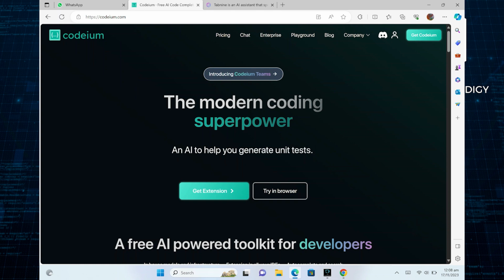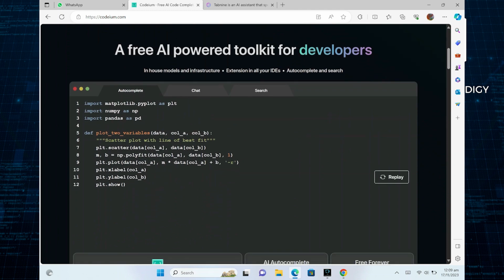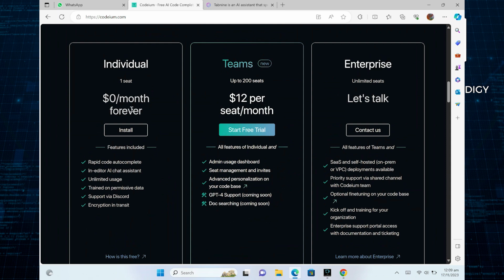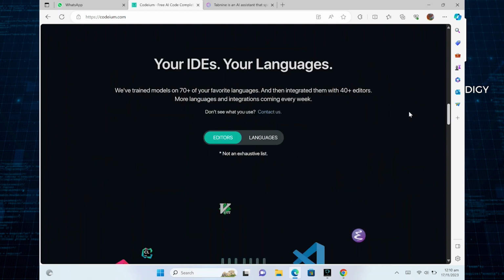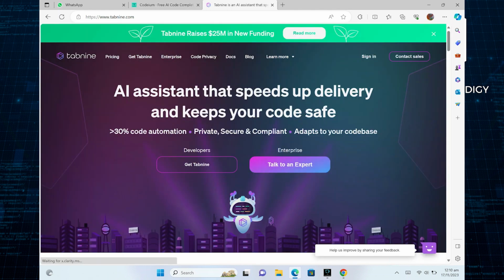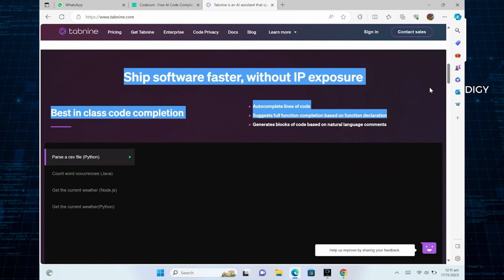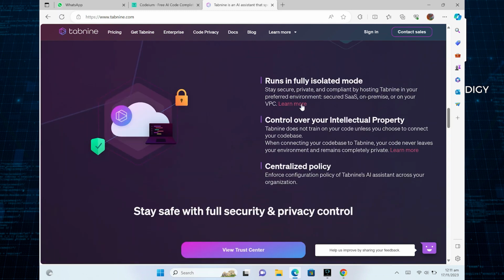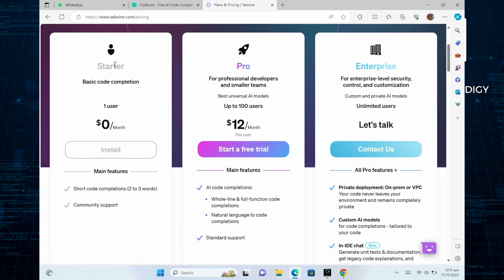Codeium VS Tabnine - Which One Is Better?